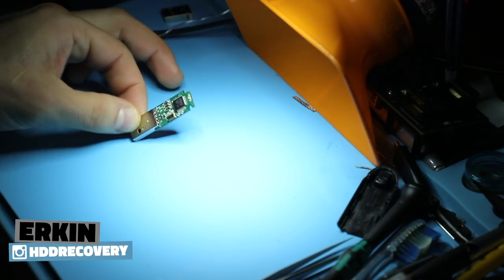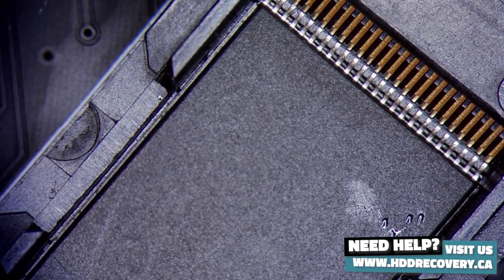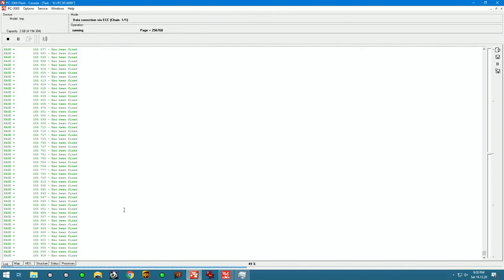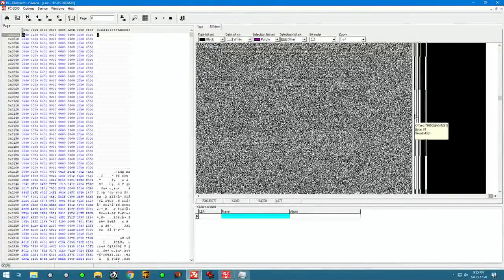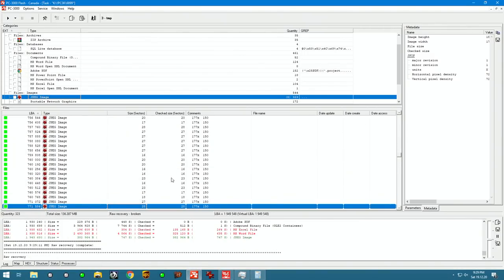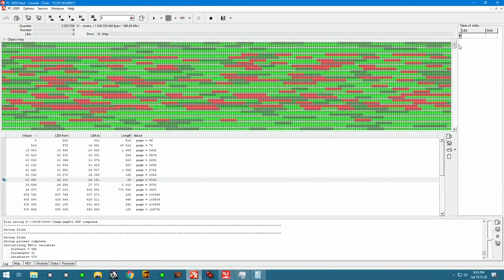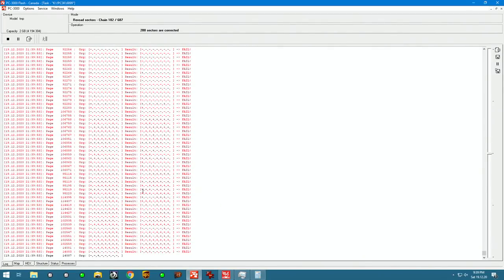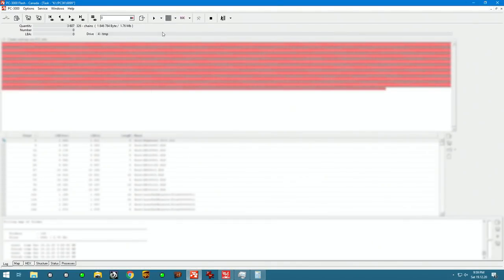recovering data from bad flash drive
Recovery data from bad flash drives, is something that we do every day here at HDD Recovery Services. The goal is to read the chip and error correct it to be as clean and error-free as possible. Once the physical image is more-or-less cleaned out, we can assemble the file system. For this specific controller, there was no option to use a translator based build, so we've went with a block number assembler.

and send your drive boxed with bubble wrap to this address:

391 Bank St, Suite 201
Ottawa, ON
K2P 1Y3
Canada

Updated 2020 my gear for soldering:
Quick pogo pin adapter for eepROM